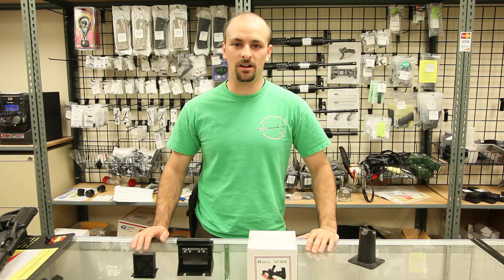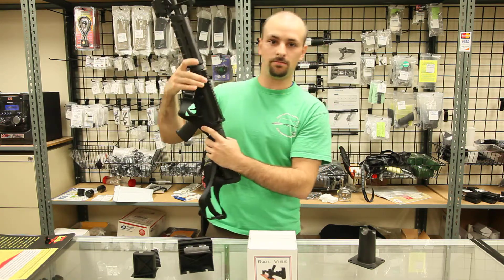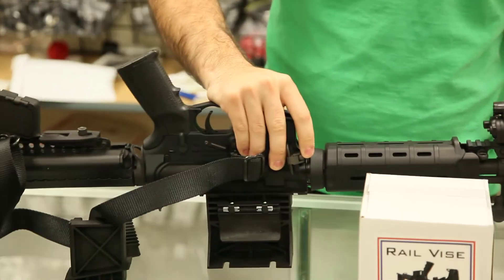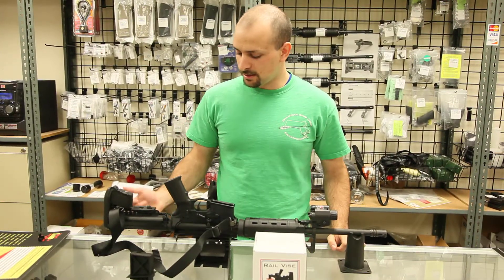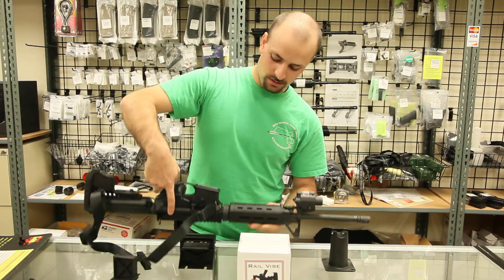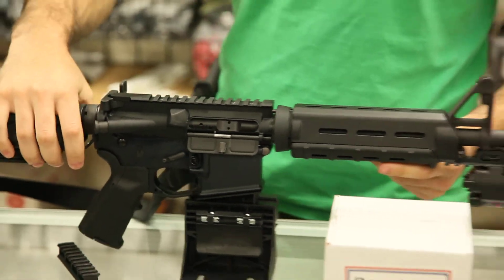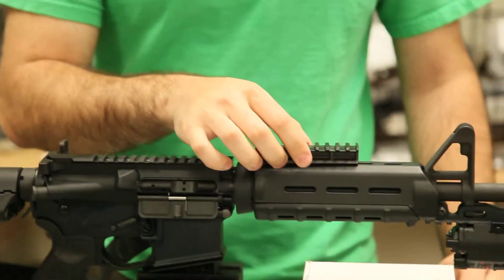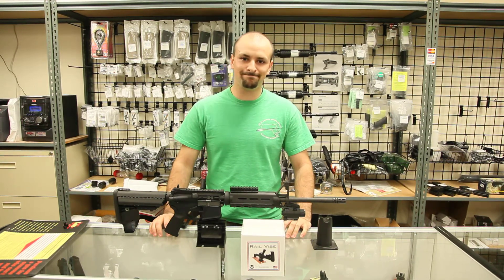ParallaxTactical.com presents Rail Vise Technologies's Rail Vise for AR-15s!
Available for 37.95 at ParallaxTactical.com